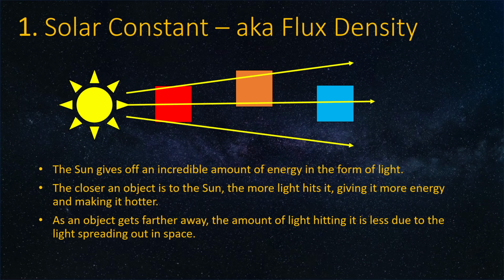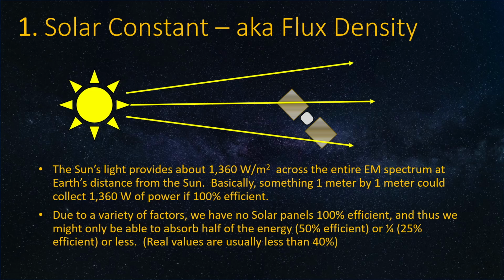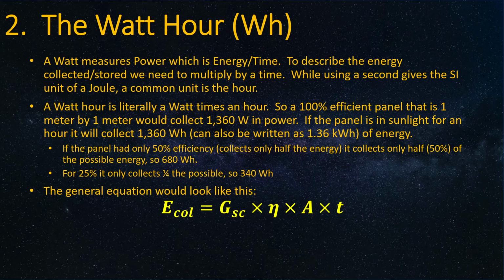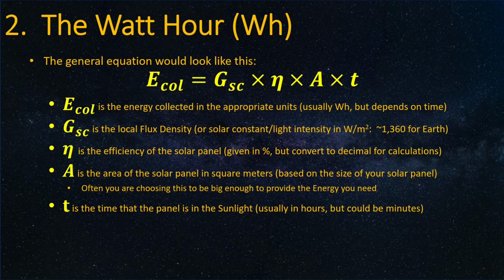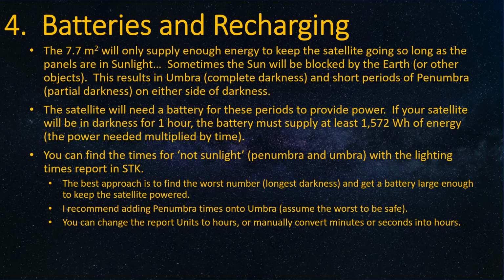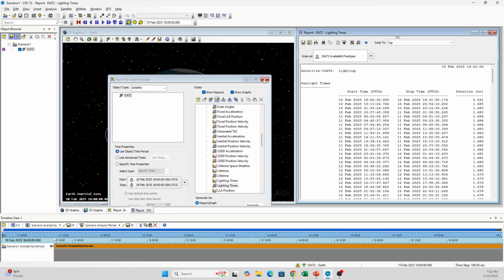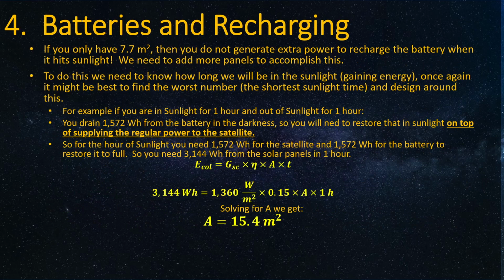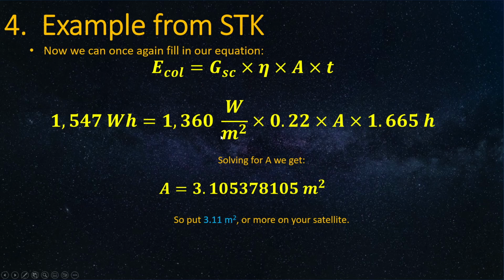ISAT Skills: Solar Panels, Power Systems, & Battery Recharging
This video is to help students understand the values and methods associated with power systems for satellites.  This video gives a rundown of the ideas and numbers that govern Solar Panel power generation.  We also give a sample equation that can be used to relate Panel Area and the Energy needed for a satellite and recharging its battery.  We hope this lesson will be helpful for teams to better understand the numbers and methods for power systems in Space Operations.